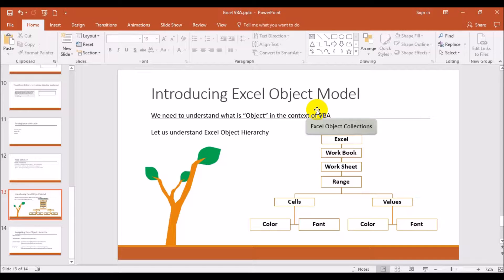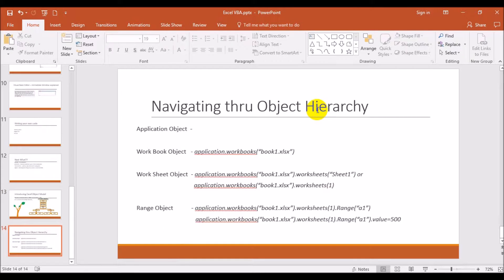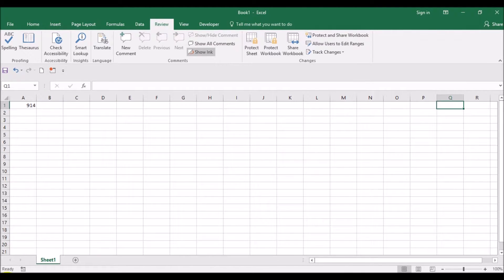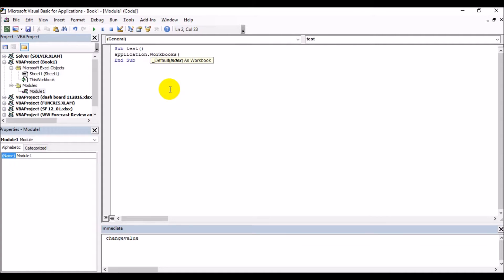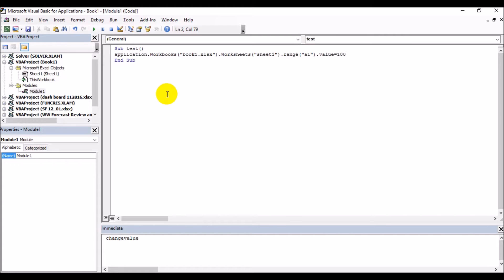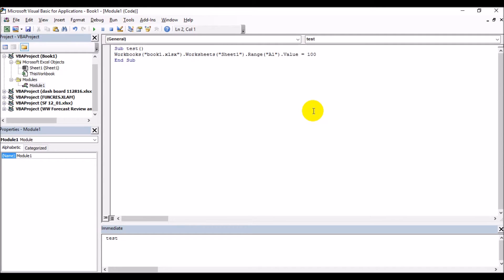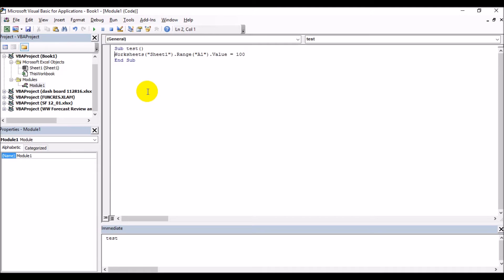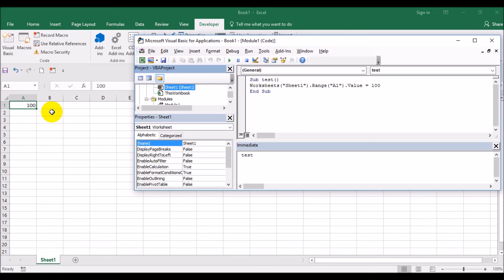Excel VBA Using Object Collections in VBA Code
Discussion on Excel Objects collections, Manipulating Excel objects in VBA code